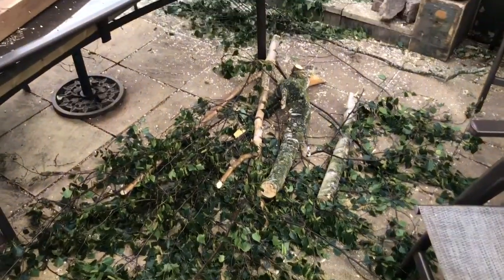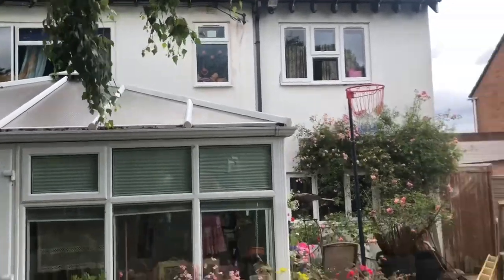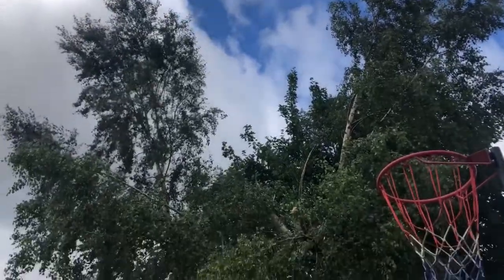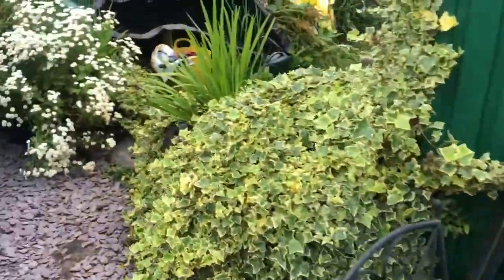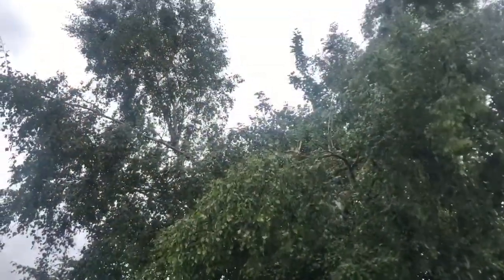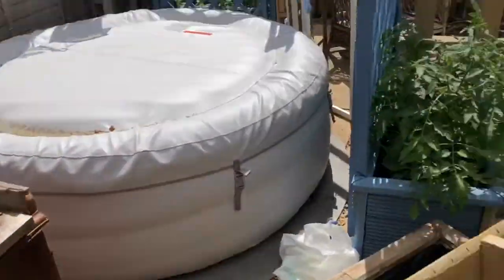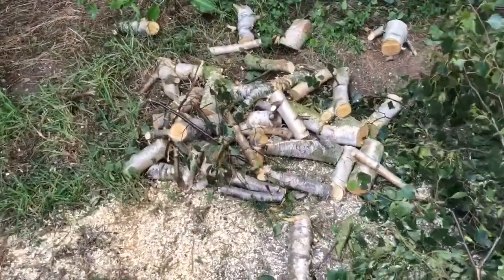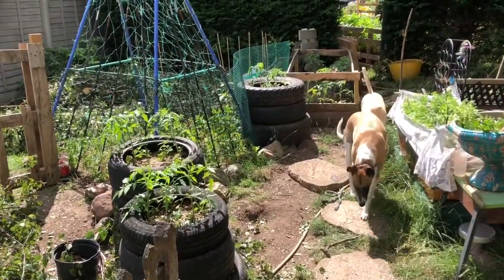The Making of the Magic Garden: garden tour 8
So this week some drama with a silver birch, Mother Nature helping me out and good friends.